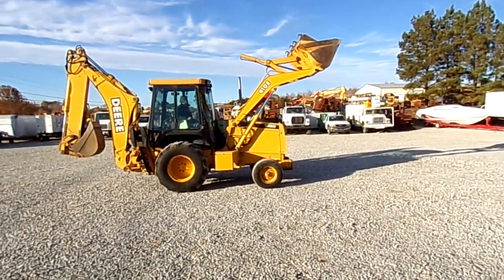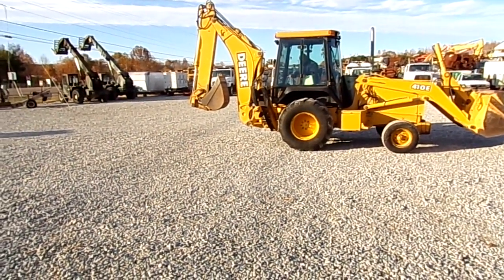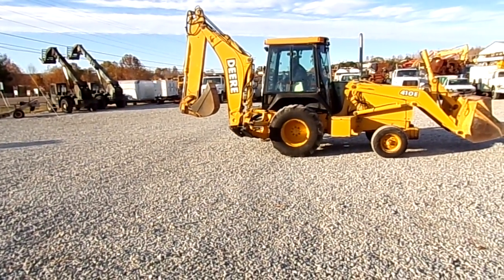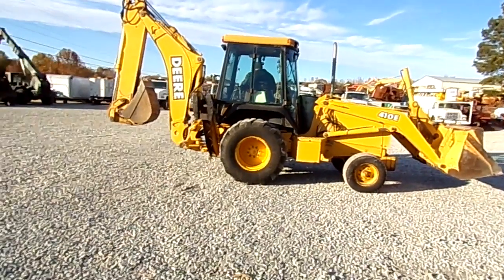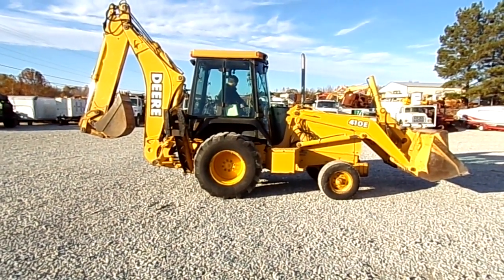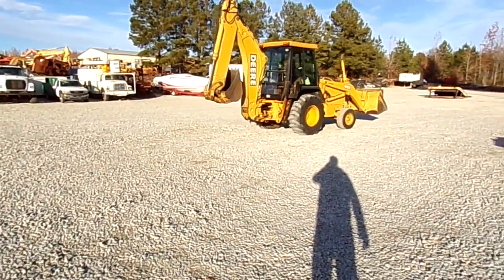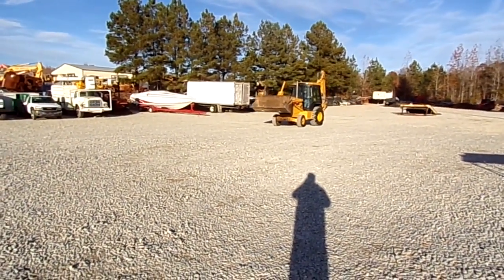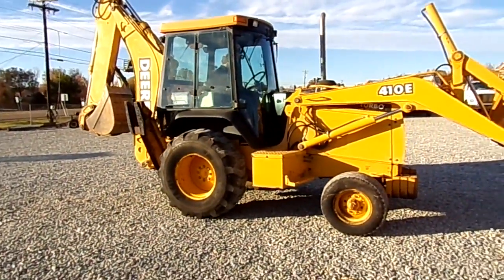1999 DEERE 410E For Sale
1999 JOHN DEERE ENCLOSED CAB BACKHOE
COUNTY MACHINE (USED AT LANDFILL ALL IT'S LIFE)
COUNTY MAINTAINED AND SERVICED
UNKNOWN HOURS (CAN'T READ THE METER)
2WD
ENCLOSED CAB WITH HEAT
EXTENDAHOE
FOAM FILLED TIRES
RUNS AND OPERATES GOOD